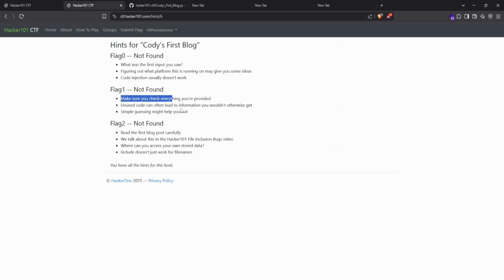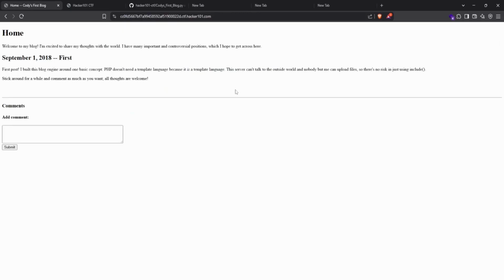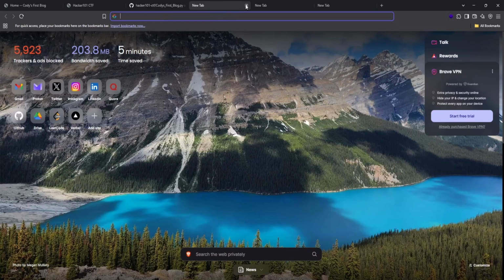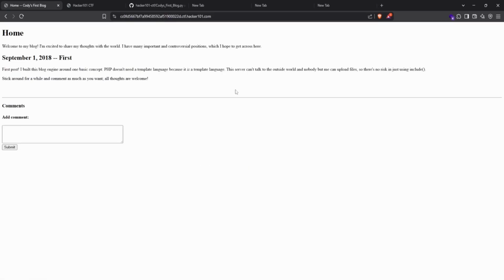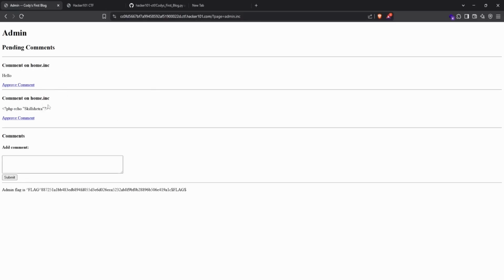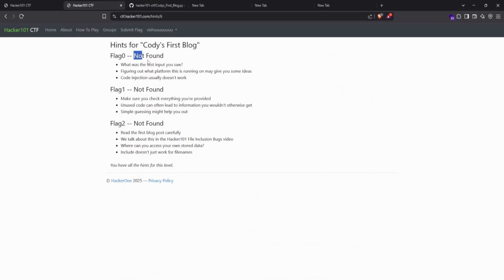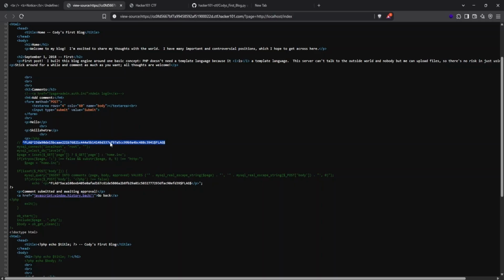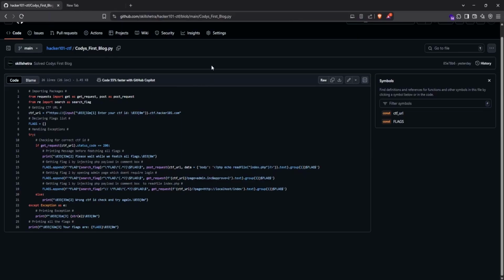Solving "Cody's First Blog" | Hacker101 CTF Walkthrough #6 | Skillshetra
Welcome to the fifth video in our Hacker101 CTF Walkthrough series! 🎯 In this episode, we dive into the "Cody's First Blog" challenge — a classic web security problem designed to sharpen your ethical hacking and penetration testing skills.

We'll walk you through:
✅ Identifying vulnerabilities in the Cody's First Blog app
✅ Exploiting flaws using common web security techniques
✅ Understanding the root cause of the issue
✅ Tips and tools to apply in real-world scenarios

Whether you're preparing for a CTF or just want to learn more about web app security, this step-by-step guide will help you level up your hacking game.

00:00 Intro
00:26 Finding the First Flag Remote Code Execution
01:48 Finding the Second Flag Authorization Error
02:20 Finding the Third Flag Php Misconfiguration
03:48 Outro